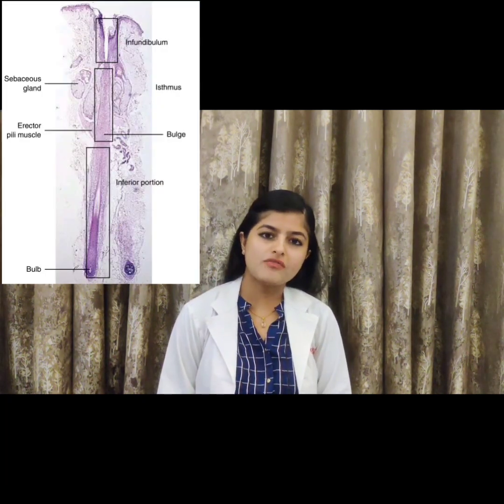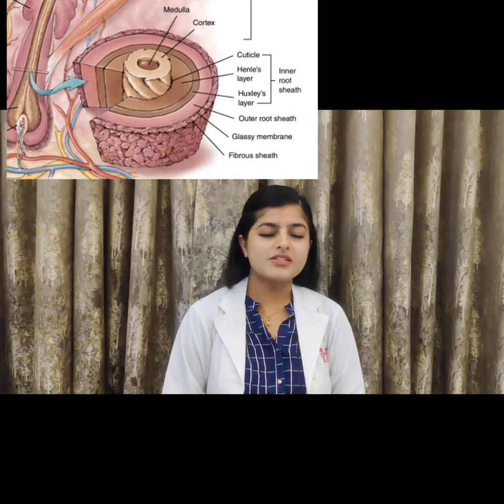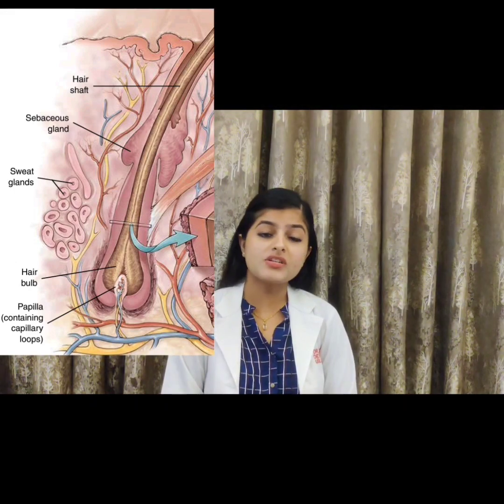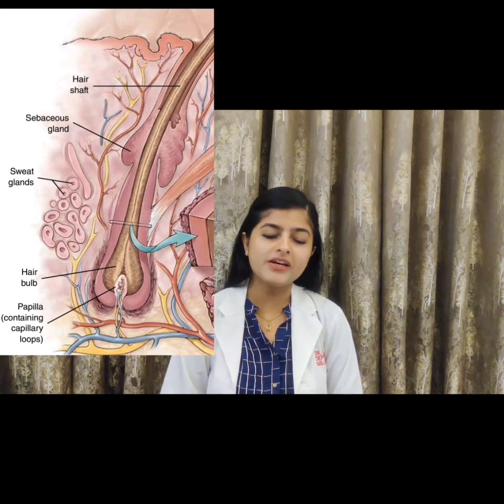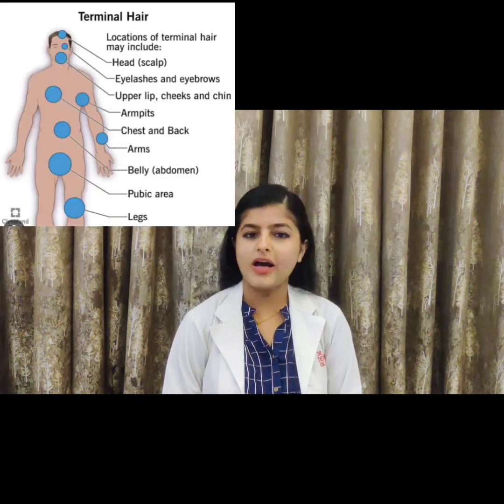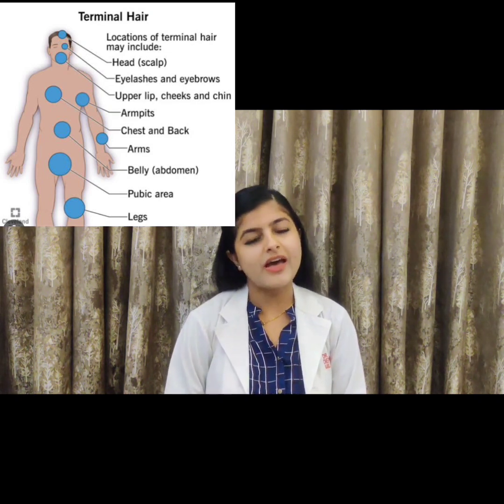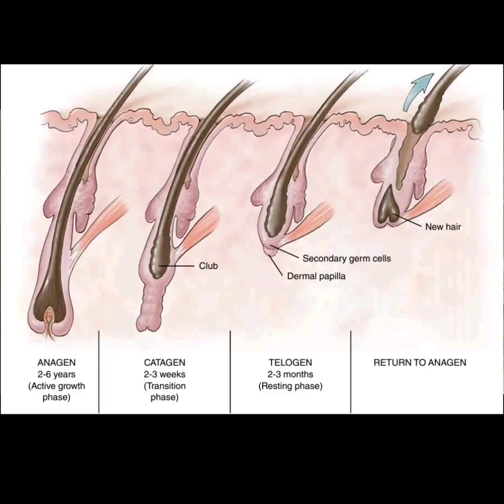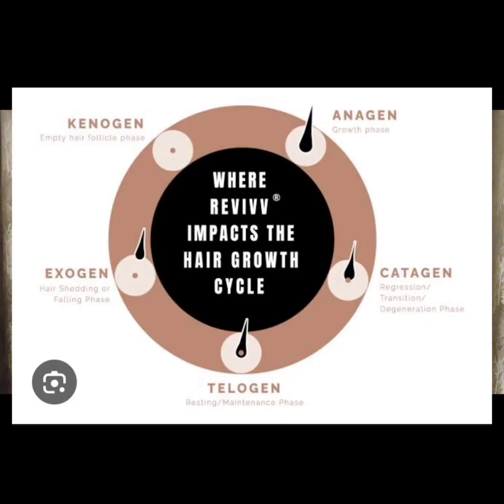Human hair-Dr. Swati Pandey